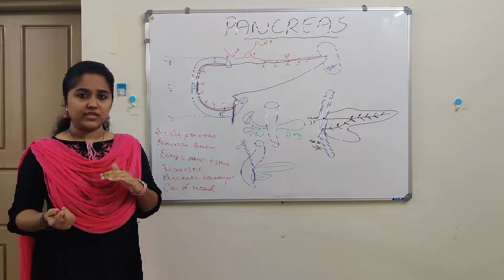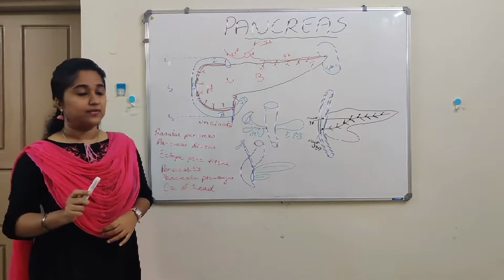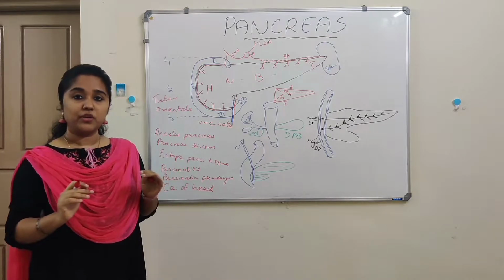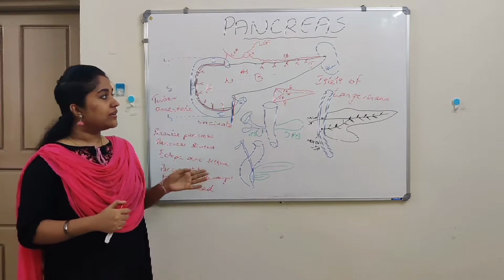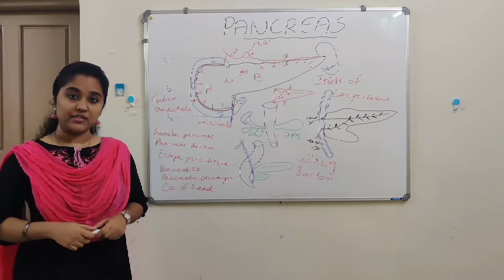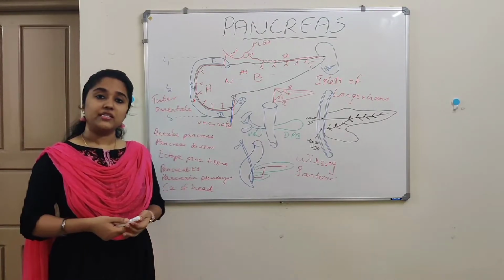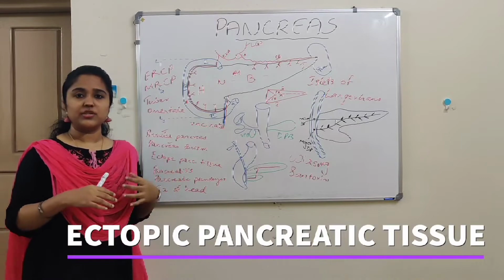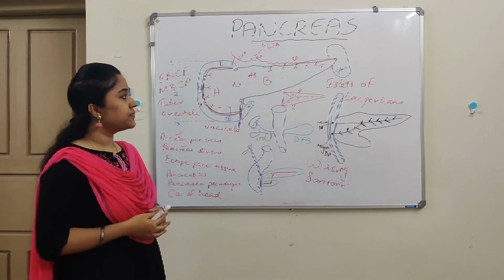GROSS ANATOMY- ABDOMEN & PELVIS- PANCREAS- DR. GODLY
A discussion on pancreas- parts, ducts, microscopy, embryology, arterial supply, venous drainage, lymphatic drainage, nerve supply, congenital anomalies, radiological investigations and other applied aspects.

Images are taken from Anatomy textbooks and online sources.